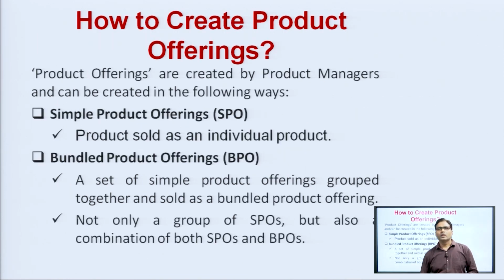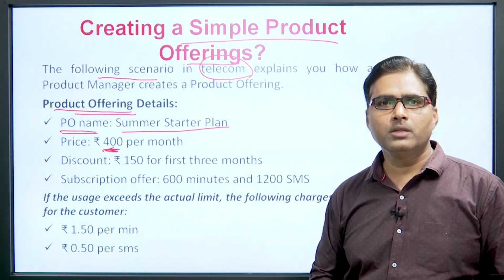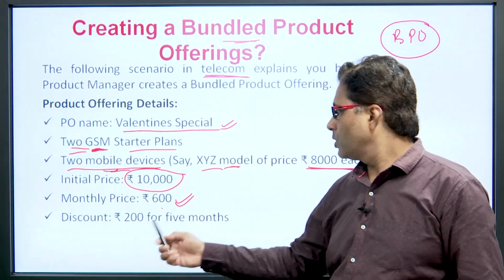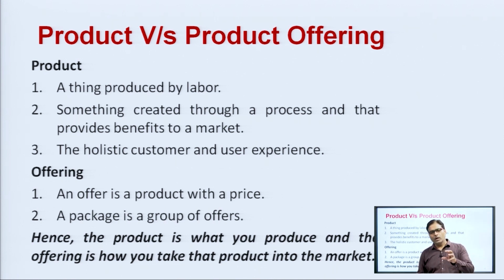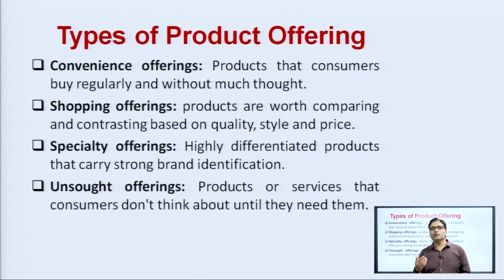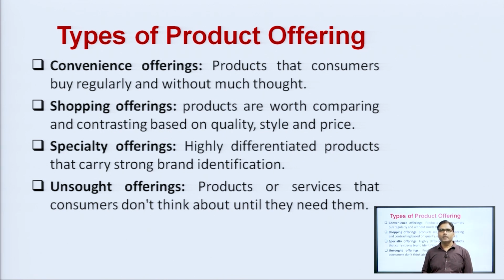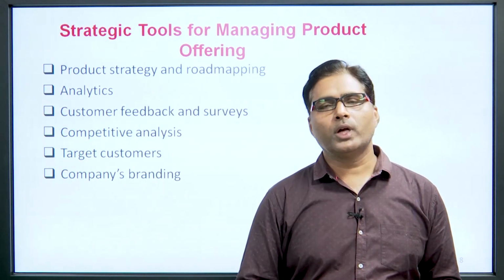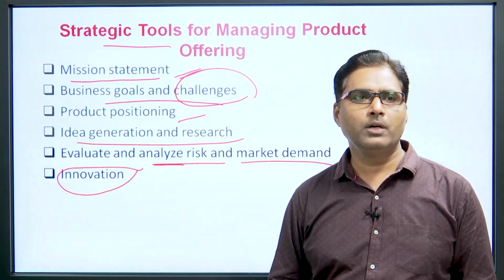B2B & Service Marketing | Managing Product Offerings | AKTU Digital Education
B2B & Service Marketing | Managing Product Offerings |